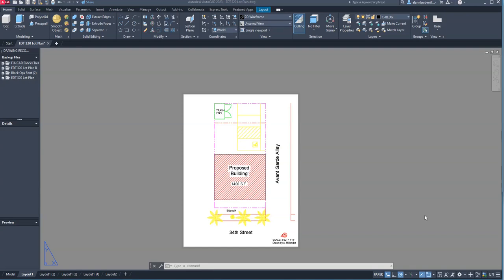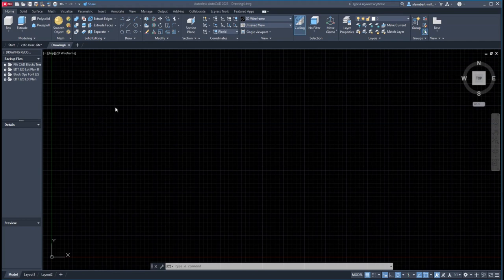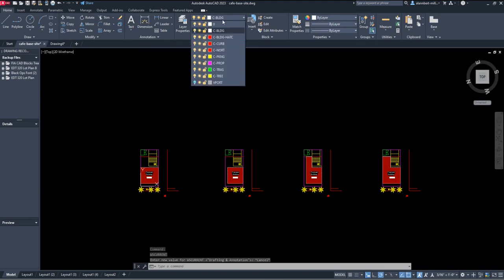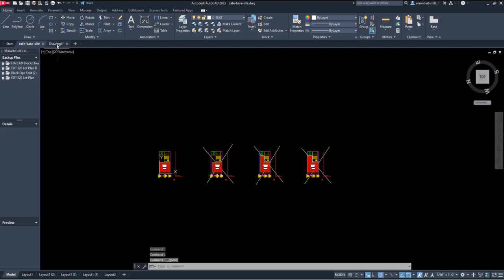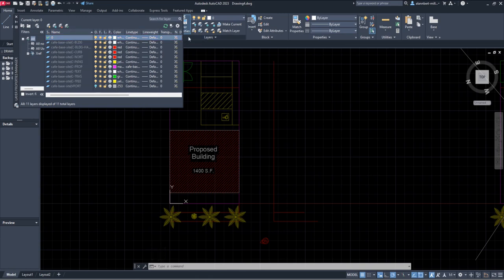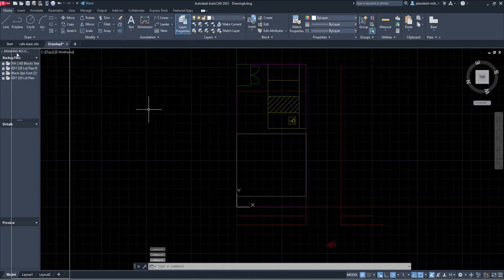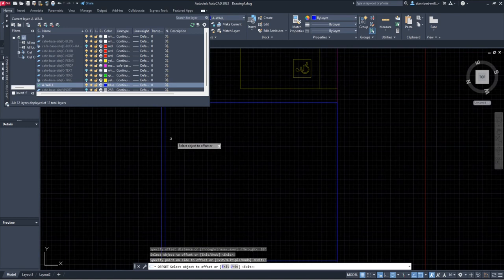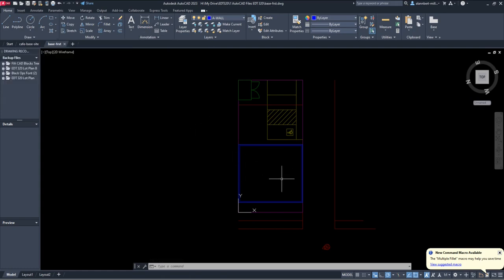EDT 320 AutoCAD 013 - create base plan XREF site plan